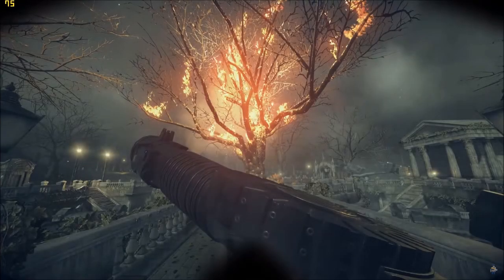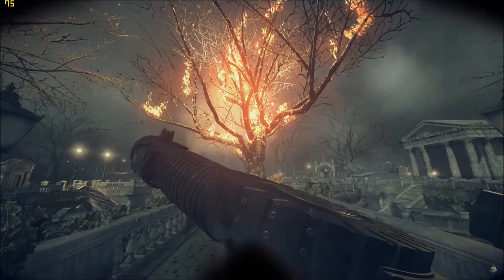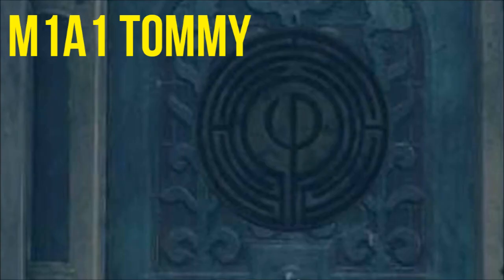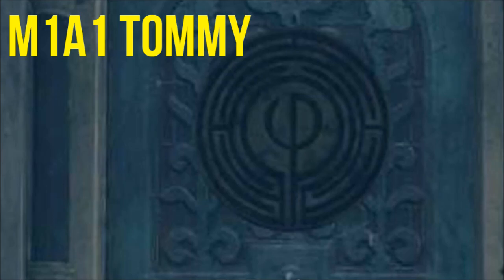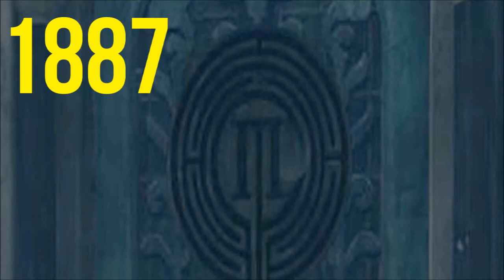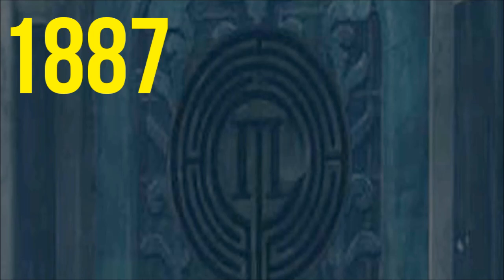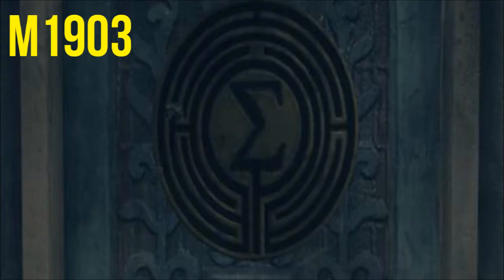UNLOCKING SYNDICATE GUN! BFH Betrayal EASTER EGG GUN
In this video, I show you guys how to get the Secret Syndicate gun in Battlefield Hardline's New DLC, Betrayal.

The Mammoth Gun is an all class rifle set to be released with Battlefield Hardline: Betrayal. The Mammoth is a triple-barreled, break-action rifle that functions similarly to the Double-Barrel Shotgun, but fires the powerful .700 Nitro Express round, allowing it to kill in a single shot out to 30 meters. However, the rifle has very high recoil and only holds 3 shots per magazine. Along with this, it has a long reload time, so the player should be careful to avoid firing all rounds too quickly and being stuck reloading. The Mammoth cannot equip any attachments but can still use metallic paints.

An Elephant Gun is a large caliber firearm intended for hunting, as the name implies, big game like elephants or rhinoceroses. Early elephant guns were large bore black powder guns that fired solid lead balls, but modern elephant guns fire high caliber cartridges like the .700 Nitro Express or .600 Overkill rounds. Generally, these rifles are either single-shot, double barrel, or bolt-action guns, with the intent being that the round would have enough stopping power to kill charging game with only a few shots.

A triple-barreled Merkel Drilling elephant gun firing .700 Nitro Express is featured in Battlefield Hardline, named the Mammoth Gun.

Battlefield Hardline: Betrayal is the fifth expansion pack for Battlefield Hardline. The expansion involves the player attempting to discover who is selling them out.[2] The expansion's content was added to the Community Test Environment for early testing on January 22, 2015.

The expansion includes primary weapons exclusive to the Professional kit. All players also received additional weapons for free with an update alongside the expansion. Betrayal also adds extensive customization options for player uniforms, weapons, and vehicles through the Gun Bench feature.[3]

The Syndicate Gun is an all class Light machine gun set to be released with Battlefield Hardline: Betrayal. The Syndicate Gun performs has high damage and a larger than average magazine size of 47, but has high recoil and spread, making it difficult to keep on target when firing in fully automatic. It is permanently equipped with a non-illuminated PK-A sight, green tri-beam Laser Sight, and AP Tracer Rounds.